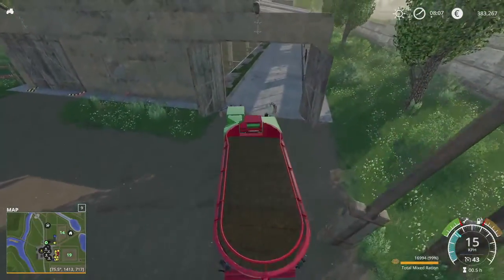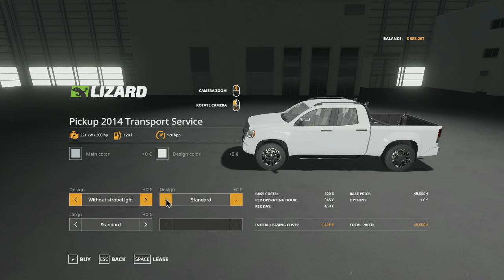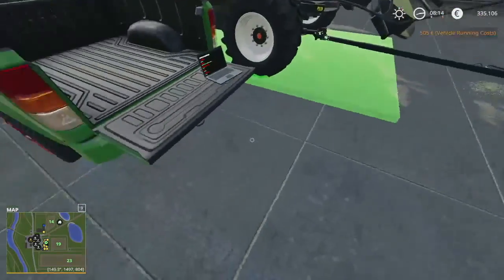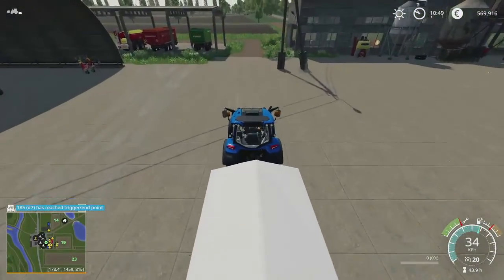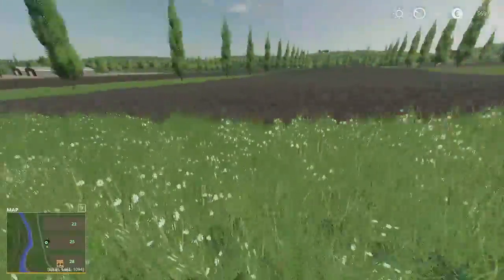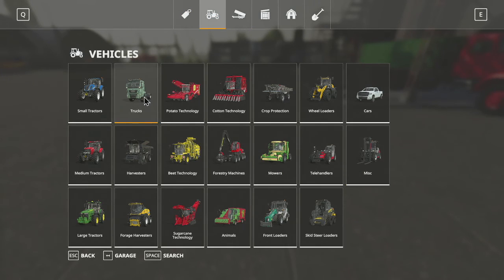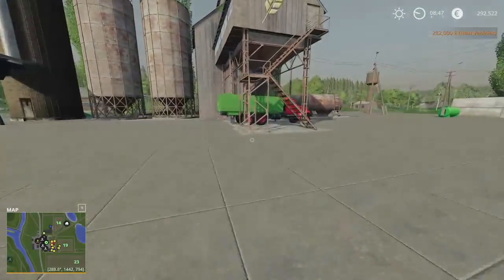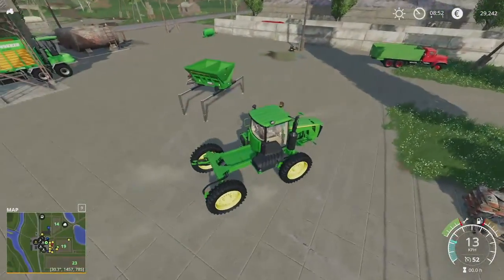What to do with Manure | Farming Simulator 19 S04 E14